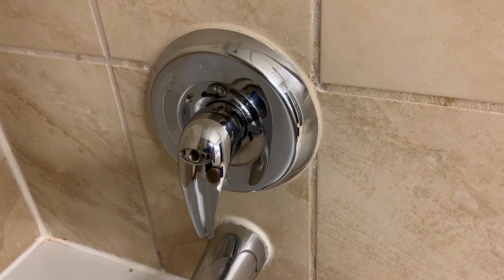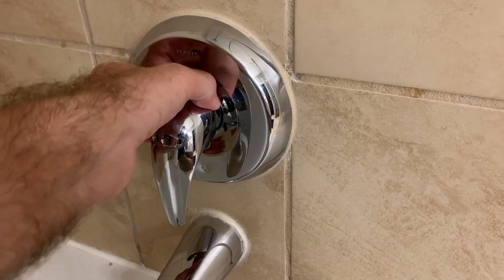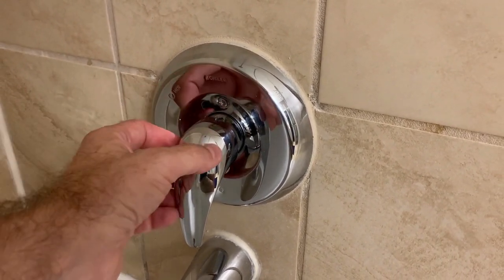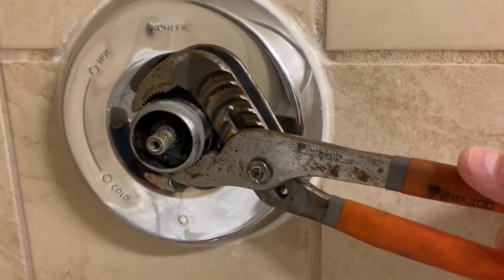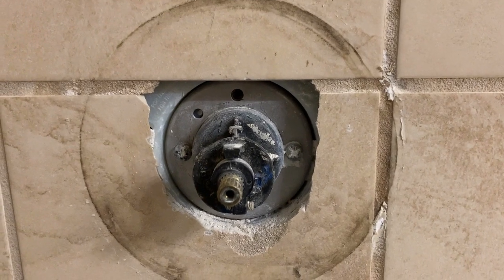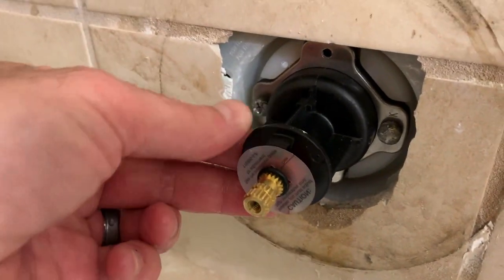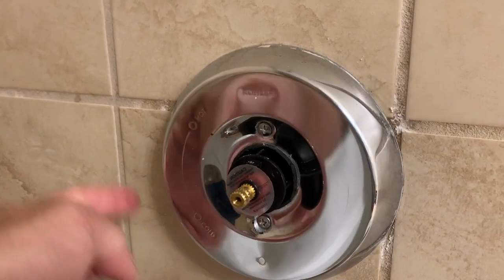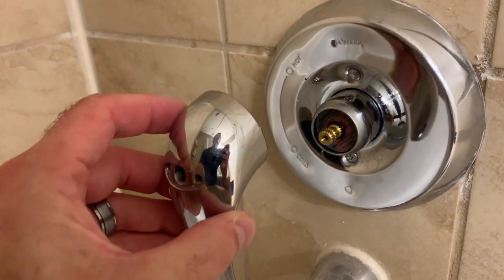Shower Temperature Cold? Here’s the DIY Fix!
Regular Guy DIY is a YouTube Channel committed to empower 'regular' folks to have the confidence and information to safely complete home repairs and improvements on their own. Hosted by commercial and film actor, Jeff Moore.

Shower Tub Valve Repair - Kohler Model K-11748

ecobee 4

Learn how to Paint Cabinets with Chalk Paint in 3 Minutes! (Kitchen Makeover Series Part 2)

How to Paint Cabinets with Annie Sloan Chalk Paint - Bright White (Kitchen Makeover Series Part 1)